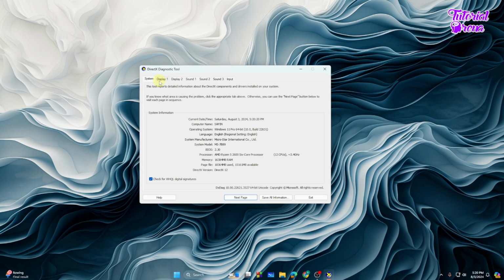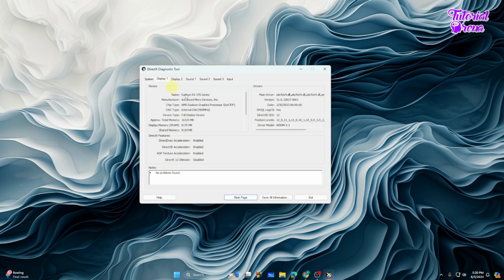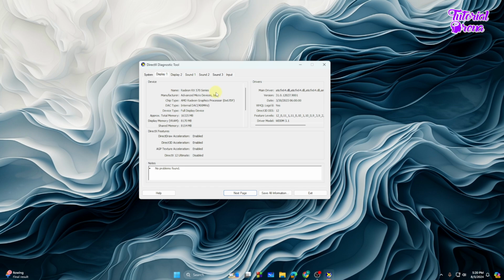How to Check Your Graphics Card on Windows 11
Hey Everyone, Welcome to Tutorial Arena! In this video, I'm going to Show you how to check your graphics card on windows 11.